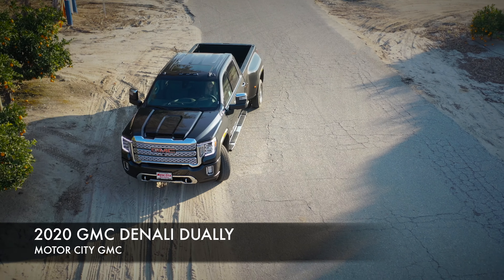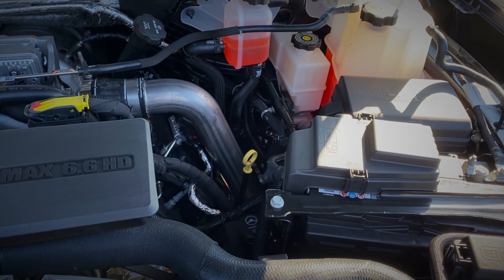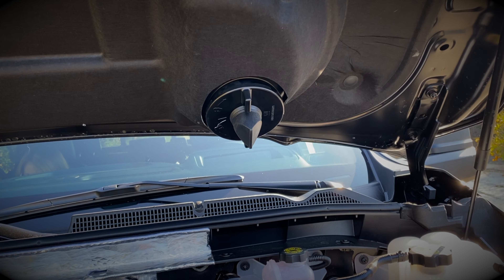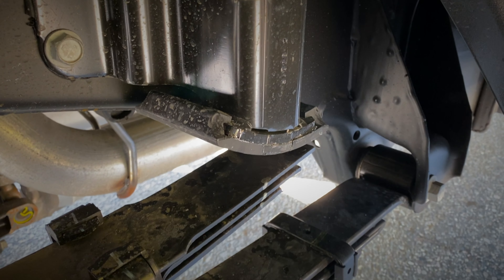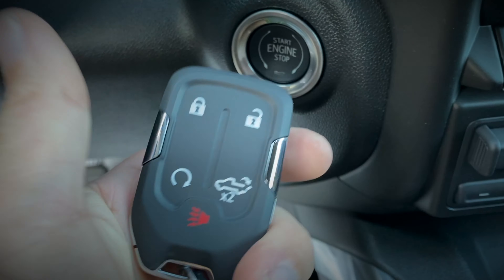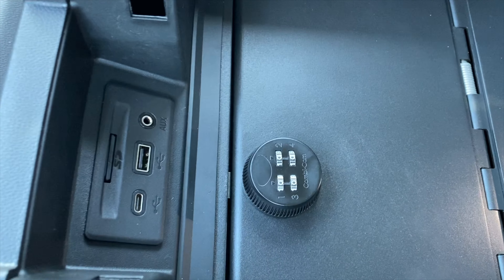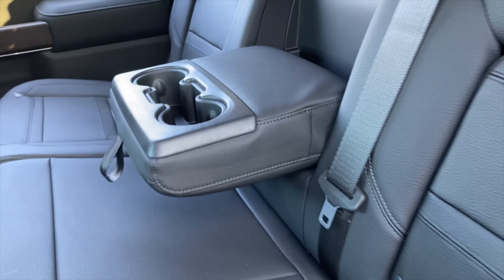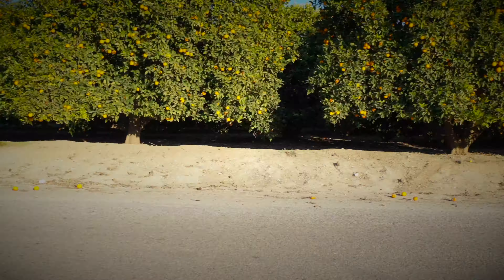2020 HD 3500 GMC Denali Dually Turbo Diesel - The HAUL KING review to go up against Ford and Dodge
The 2020 GMC Denali Dually from Motor City GMC is GM's top of the line truck.  You may ask, What's the best truck for towing? My answer is probably this truck.  They've made huge upgrades from 2019 and the amount of technology in this truck is substantial.  The truck even has a built in metal safe now to store firearms and valuables.